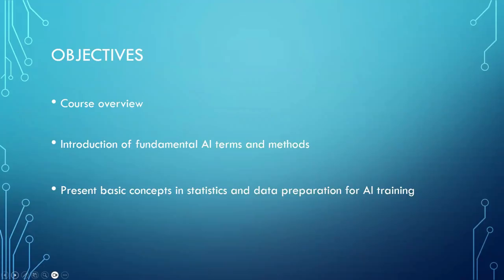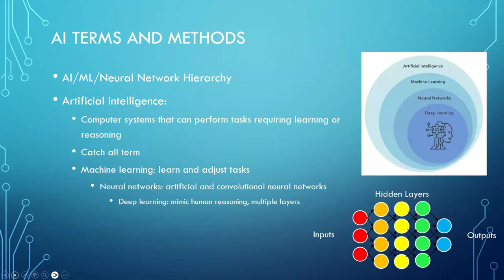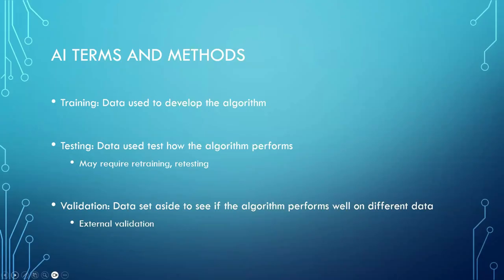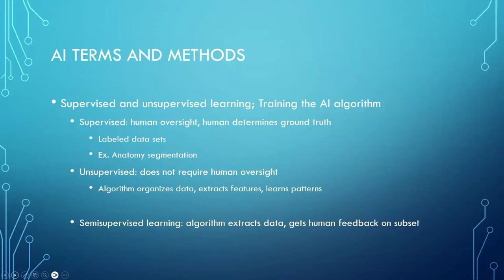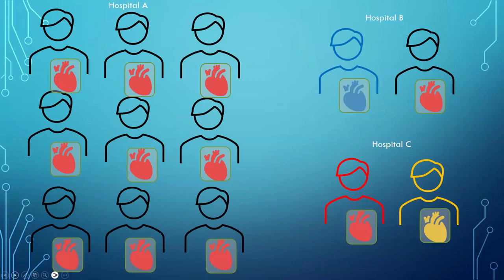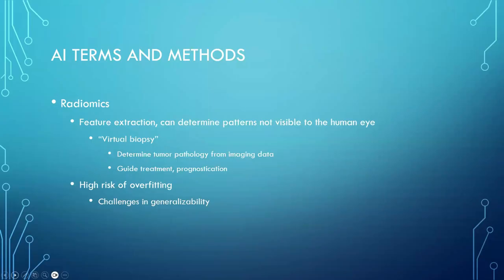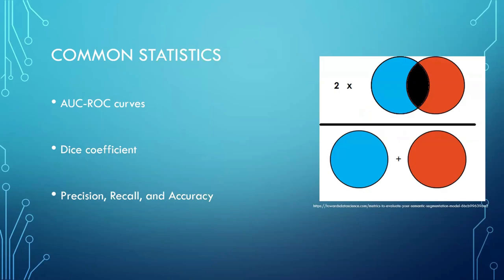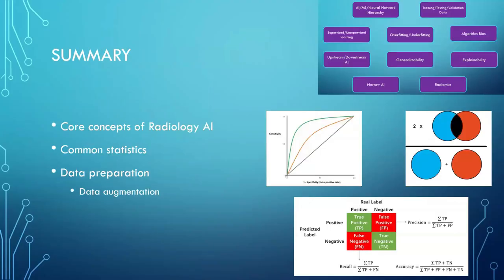AI Literacy Course 2025 Introduction and Basic Concepts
Welcome to the 2025 AI Literacy Course! In this video, we will discuss the course curriculum and review fundamental terms and concepts that will be reinforced throughout the course.